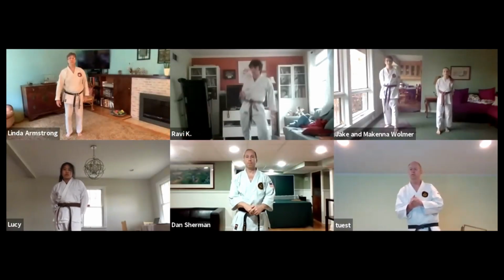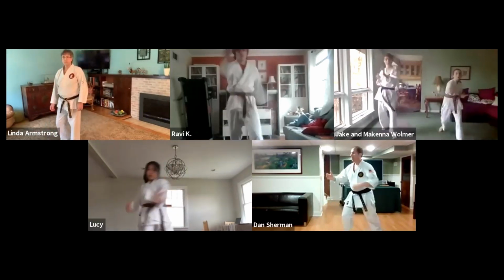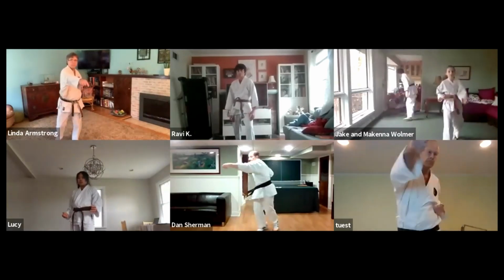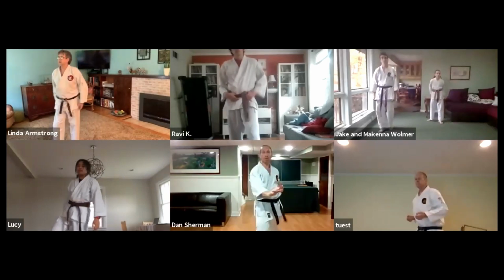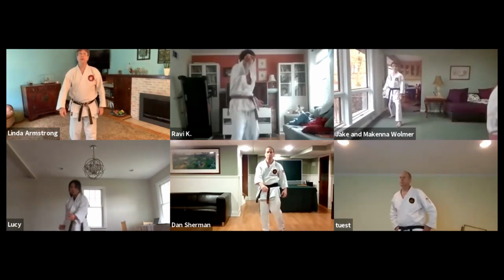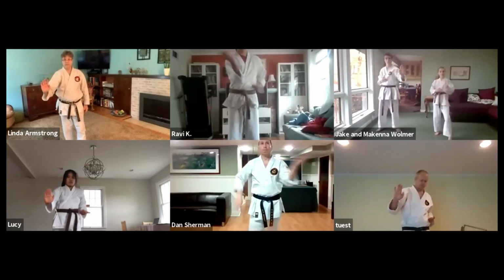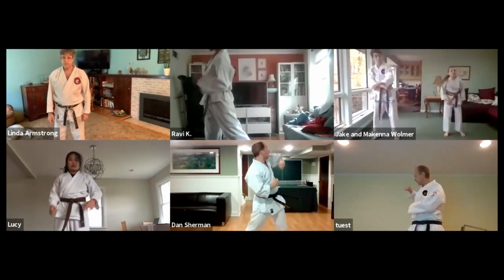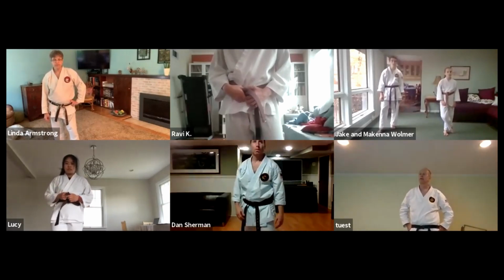5/19/20 ADULT CLASS